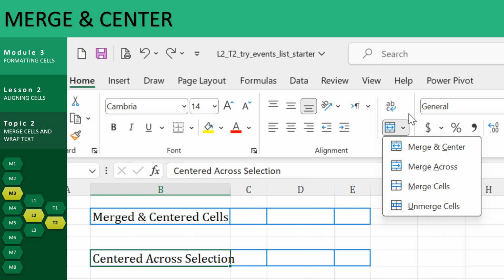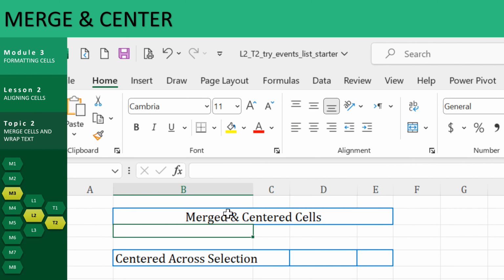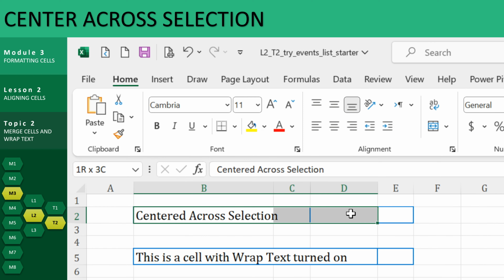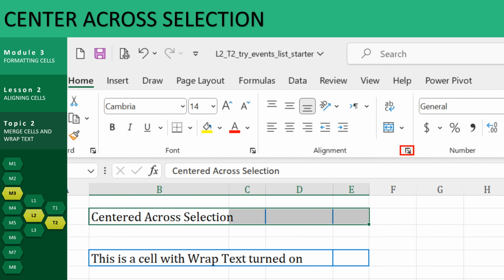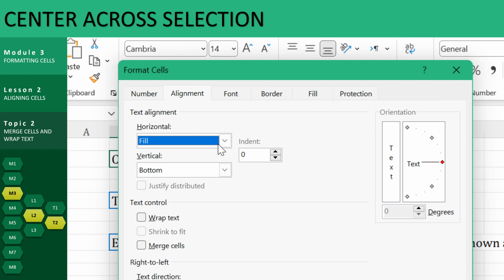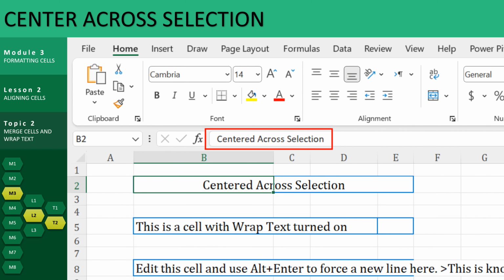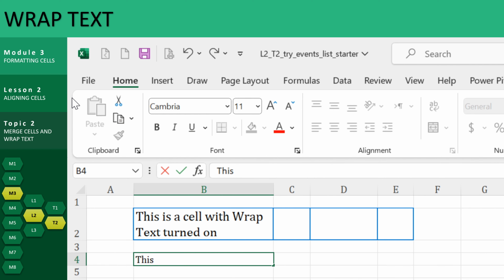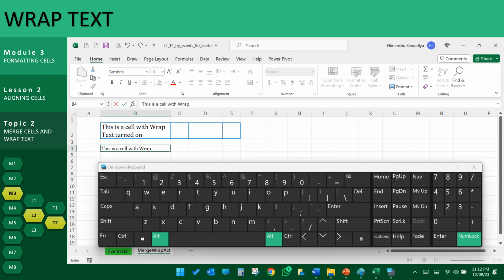M3 L2 T2 MERGE CELLS AND WRAP TEXT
MODULE 3: FORMATTING CELLS

LESSON 2: ALIGNING CELLS

TOPIC 2: MERGE CELLS AND WRAP TEXT

  Excel is all about calculations and lists. Its strength is in helping you take raw data and transform it into usable information. However, Excel isn’t limited to just number calculations and data management. Being a part of Microsoft Office ensures that the Excel environment complements Word’s word processing functionality and PowerPoint’s presentation capability. This is where a few seemingly awkward aspects of a numbers and data application can still produce the presentable results you want for reports, lists, and other documents.

MERGE & CENTER
Merging cells—especially with Merge & Center—is a tool for improving the appearance of titles in your worksheets. Merging cells involves combining two or more cells into one larger cell.
Select the desired cells with the text in the left-most cell.
On the Home tab of the ribbon, in the Alignment group, select Merge & Center.
If you no longer want the cells to be merged, select the merged cell, and then select Merge & Center again.

CENTER ACROSS SELECTION
Sometimes, you’ll need the effect of Merge & Center, but using it might interfere with other data on your worksheet. Another way to achieve the same effect but keep the cells separate is to use the horizontal alignment option Center Across Selection:
1. Select the desired cells with the text in the left-most cell, as you would before you use Merge & Center.
2. Open the Alignment dialog box.
3. For Horizontal Alignment, select Center Across Selection.
4. Select OK.
The selected cells will remain unmerged. The cell contents are still stored in the left-most cell of the selected cells.

WRAP TEXT
Wrap Text is ideal for cells that contain text that is too long for the width of the cell. This might be column headers, or cells that contain notes or description text. Wrap Text will make text inside a cell flow onto multiple lines as needed within the width of that column. You can also start a new line inside a cell by using the Alt+Enter keyboard shortcut (Windows) or CONTROL+OPTION+RETURN (macOS), which then also applies Wrap Text to that cell. This is also known as inserting a line break.